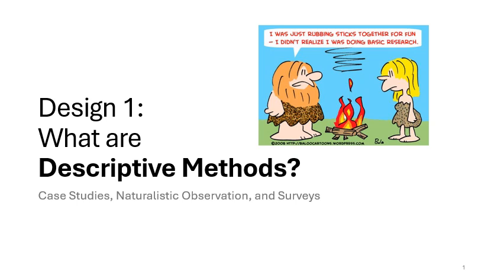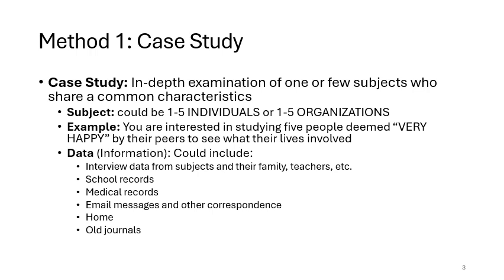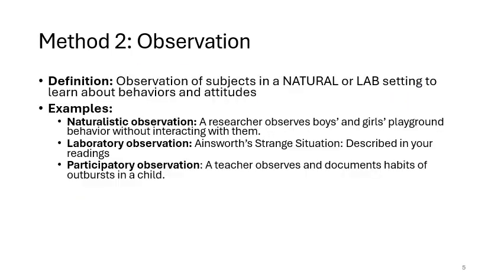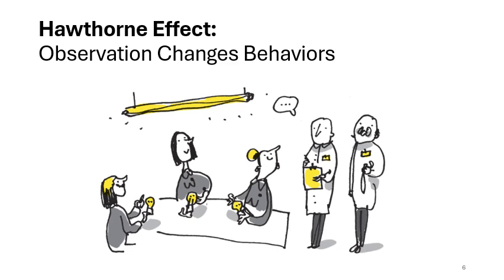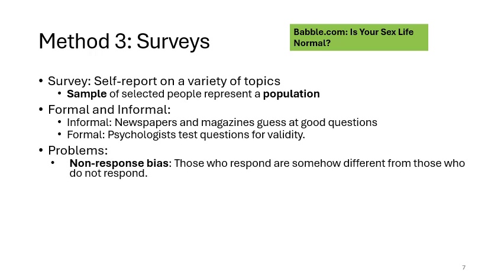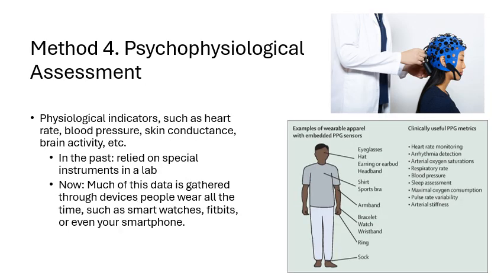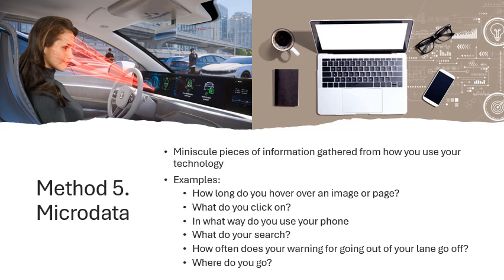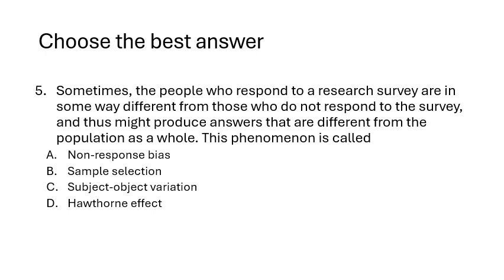Ch01 B2, Descriptive Methods